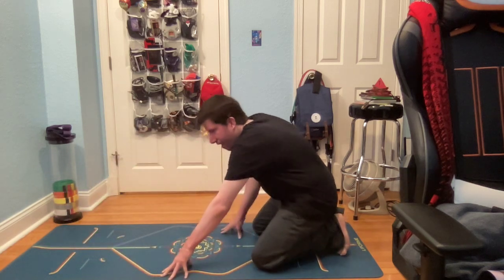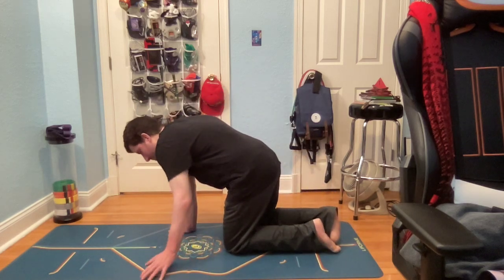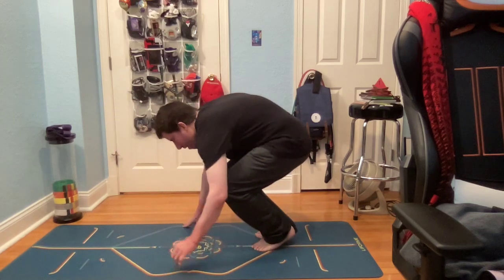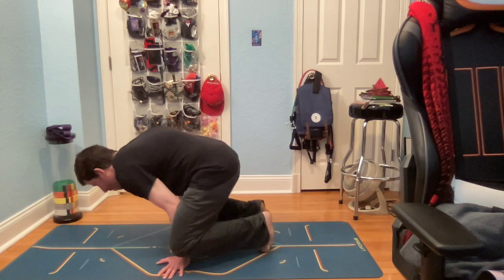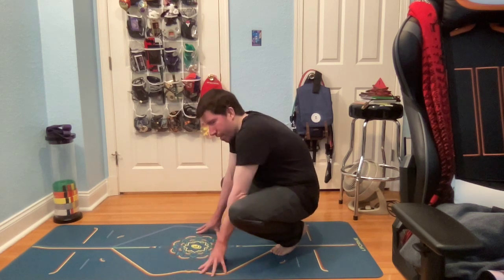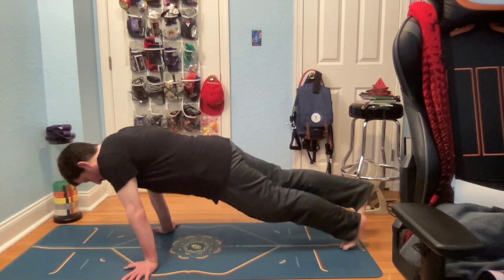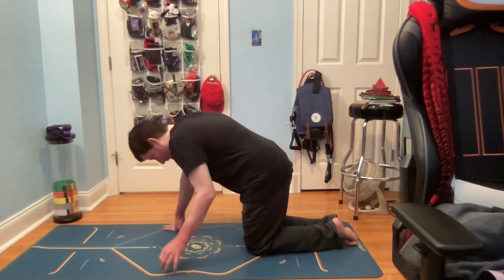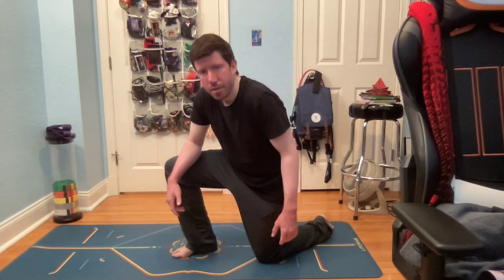My full Planche progress so far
My full Planche progress so far, keep going and don't give up!

Theo86.threadless.com

💬Leave a comment of any suggestions for future no - equipment workout videos ideas you would like to see

There is risk of injury with any type of exercise.   Your participation in this exercise video is voluntary and at your own risk.